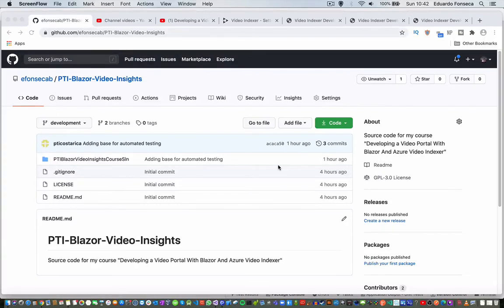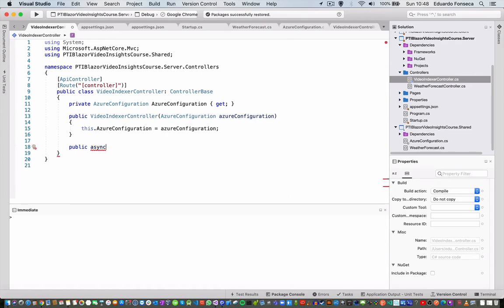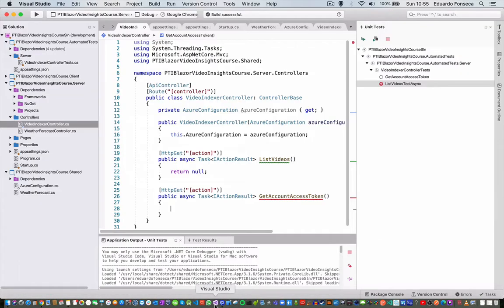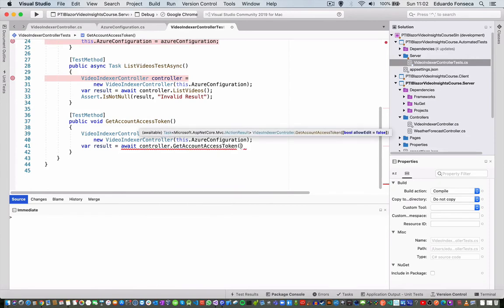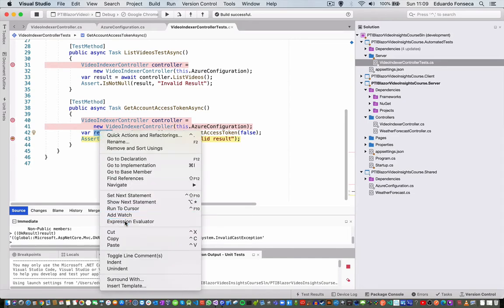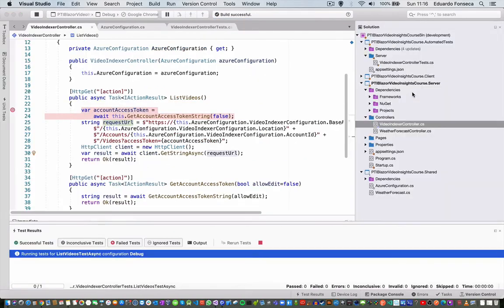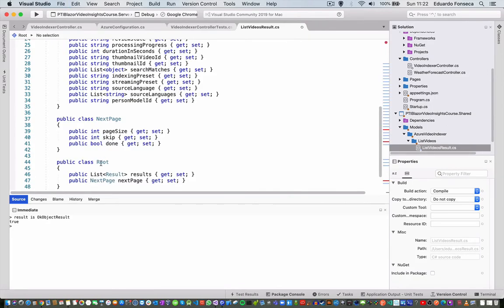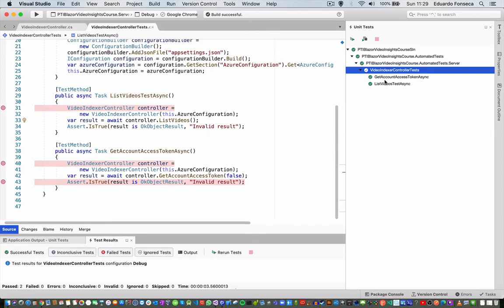12 - Developing a Video Portal With Blazor - Creating the Video Indexer Controller